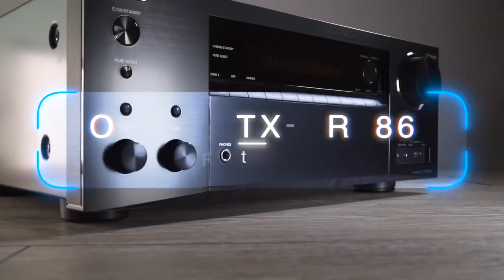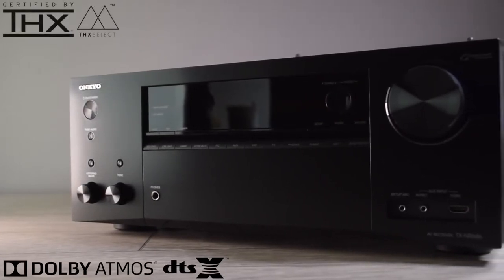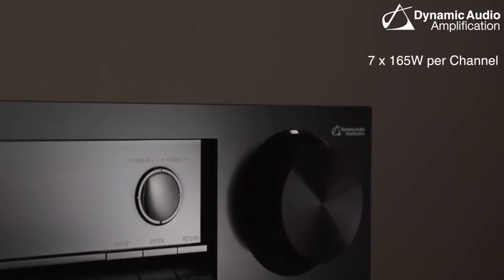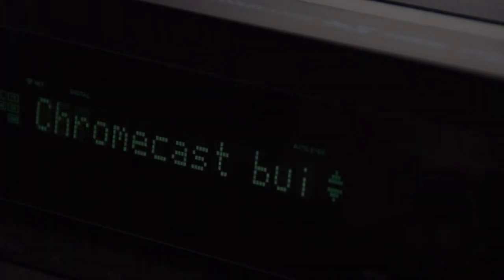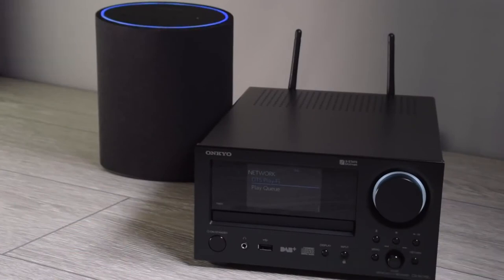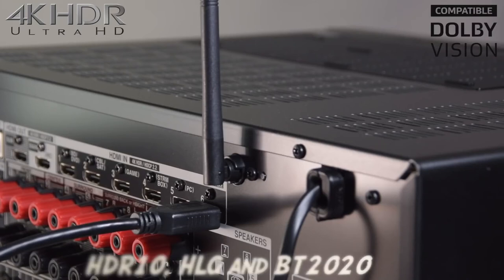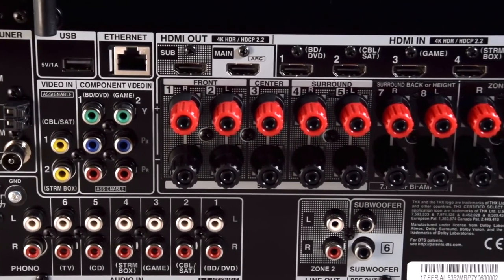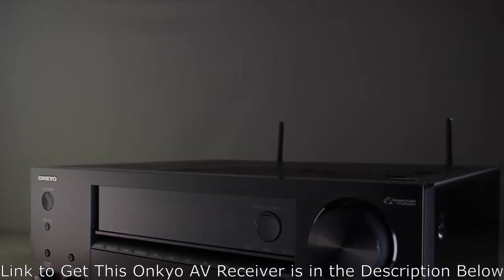Best AV Receiver for Music & Movies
Onkyo TX-NR686 is the Best AV Receiver for Music & movies in 2020. It is also best used for home theater, netflix, gaming, karaoke, klipsc reference speakers, bose acoustimass 15, and bose acoustimass 10 series v.

The Onkyo TX-NR686 AV Receiver is excellent for the money! You can get them here at a discounted price:

The awesome home theater you’ve built around your Onkyo receiver can now be part of your existing Sonos Home Sound System*, or the start of a new one.

After a simple set up, your Onkyo receiver will seamlessly tie into Sonos** via Sonos Connect, instantly waking, changing inputs and playing at the volume you command through the familiar Sonos app.

Dolby Atmos and DTS:X with upmixing solutions
DTS Neural:X and Dolby Surround upmixing solutions find spatial cues in legacy multichannel soundtracks and upmix them for 3D audio playback through your object-audio-ready speaker system.

THX Certified Select Reference Sound
THX Certified Select components suit rooms where screen-to-seat viewing distance is about 10 feet and room volume around 2,000 cubic feet and guarantees the high-volume sound experienced at a commercial theater in your home.

*Certification Amendment Effective Date: February 23, 2018.

Supports 4K HDR, BT.2020, 4K/60 Hz, and HDCP 2.2
Six rear HDMI inputs support pass-through of 4K HDR in HDR10, HLG, and Dolby Vision formats. They handle the BT.2020 4K Video Standard, 4K/60 Hz playback, and HDCP 2.2 for premium content.

Front HDMI connects video cameras or consoles, while rear Sub Out is ideal for connecting a projector.

Why you should get Onkyo TX-NR686 7.2 Channel THX Certified Network A/V Receiver?

#1. Thx Certified select theater Reference sound

#2. Supports 5.2.2-Channel Dolby Atmos and DTS: x playback

#3. Your Onkyo receiver can now be part of your existing Sonos home sound system, or the start of a new one. Instantly upgrade the music streaming capability of your home theater receiver with Sonos connect and a free firmware update.

#4. Hdmi 7 in/ main out, and Sub out supporting 4K/60 Hz, HDR10, hlg, Dolby vision, BT.2020, and HDCP 2.2 pass-through plus 1 front HDMI for convenience

#5. 210 W/Ch with dynamic Audio amplification with 4-Ohm speaker-driving capability

#6. Dual-band Wi-Fi, DTS Play-Fi, airplay, music, Spotify, Tidal, Deezer, Pandora, tune in and Chromecast built-in

The Onkyo TX-NR686 A/V Receiver is definitely the right choice for the performance as you can see in the review video.